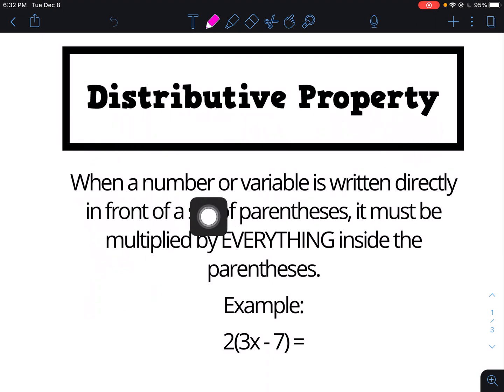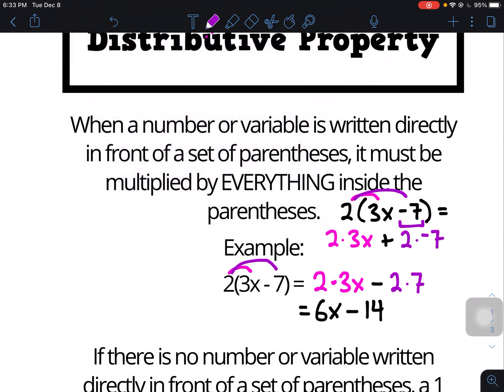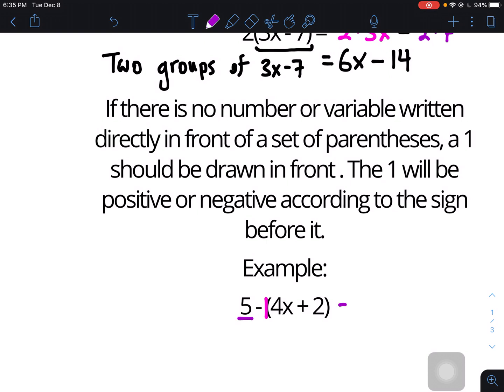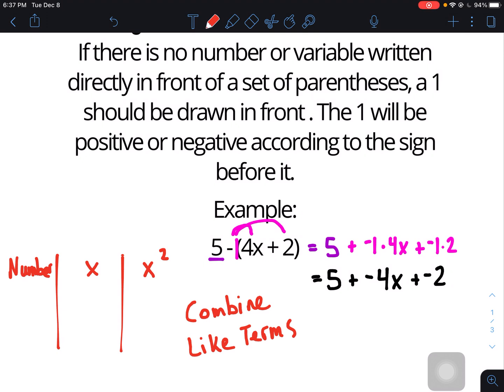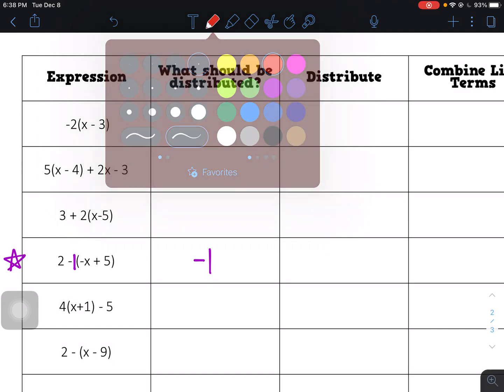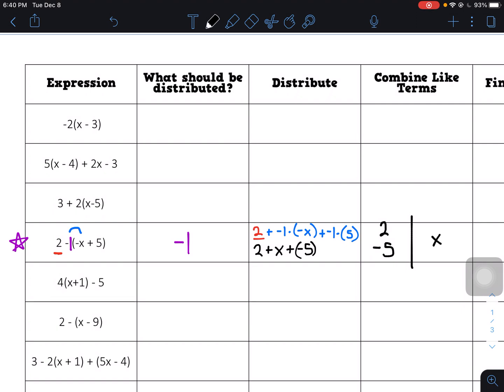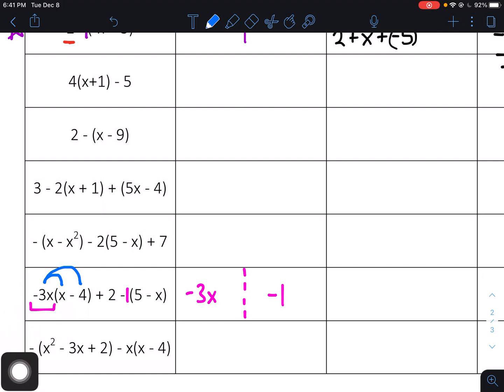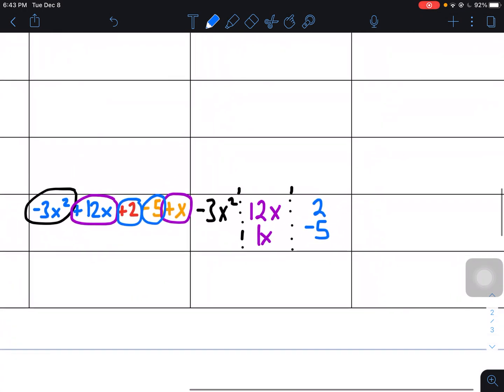Distributive Property Notes